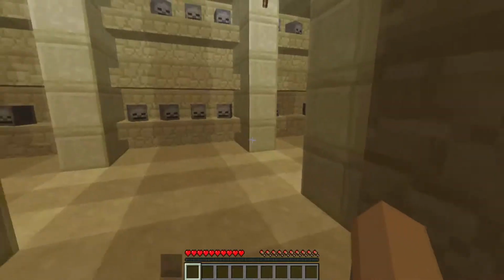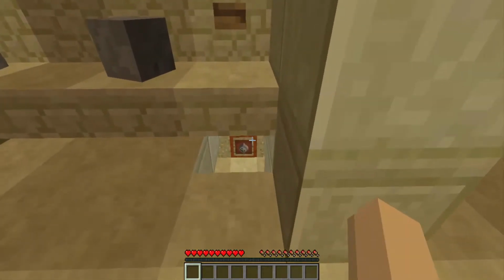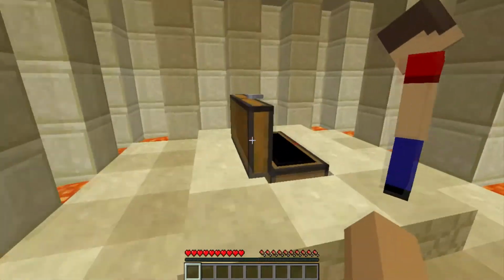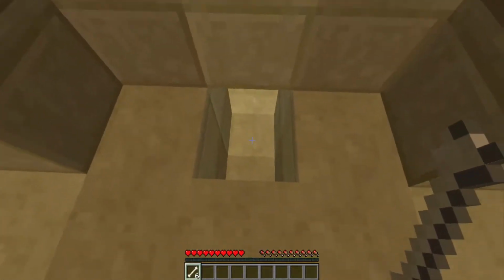Diversity 2 - Escape Pt 2 | MBros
Welcome to Diversity 2 ! David and Junior try to collect all 10 wools. We continue trying to obtain the wool for Escape in the Temple where one false step could be our last. Watch as we try to master the temple secrets! Hope you enjoy :)